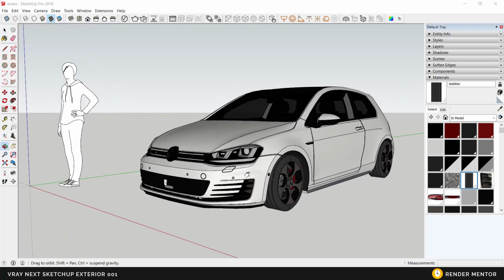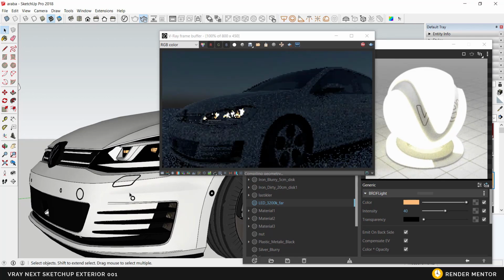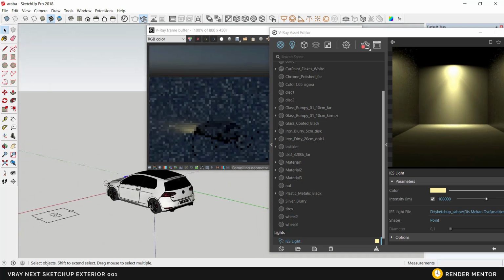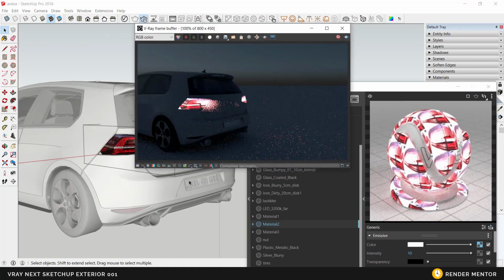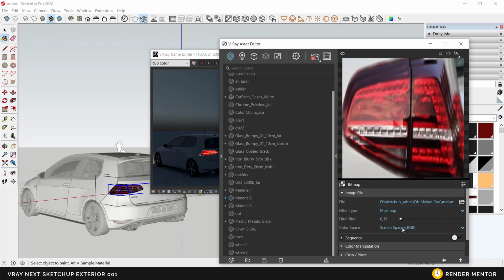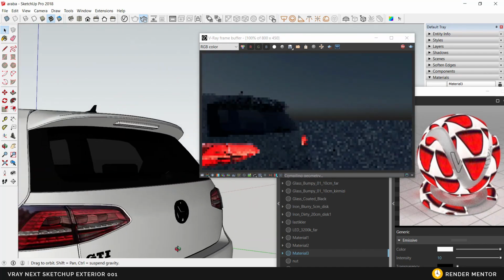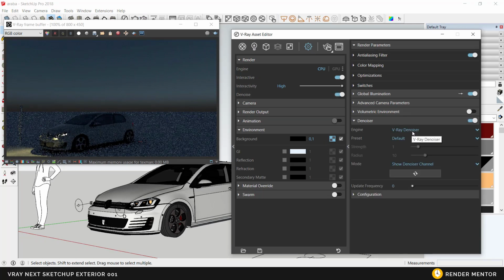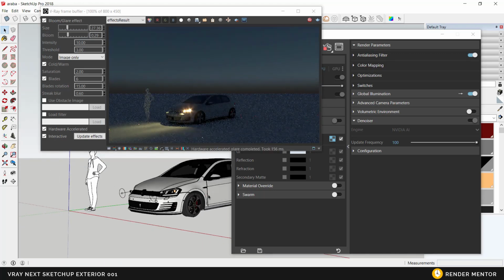V-ray For Sketchup Exterior Course - How to Create Realistic Car Lighting 08